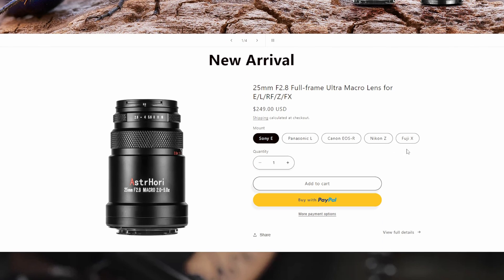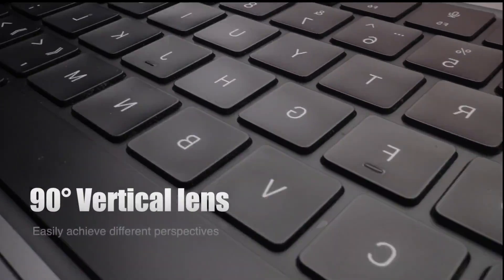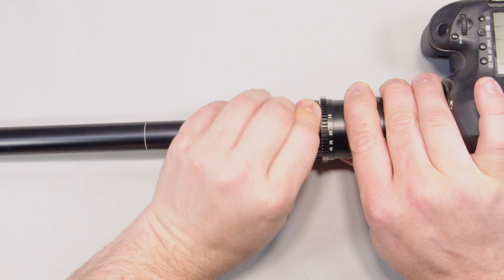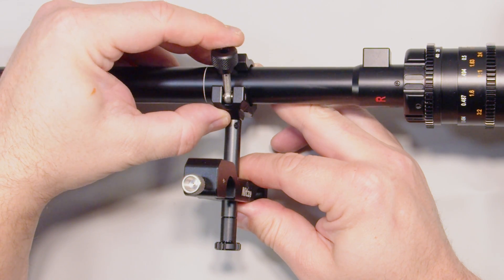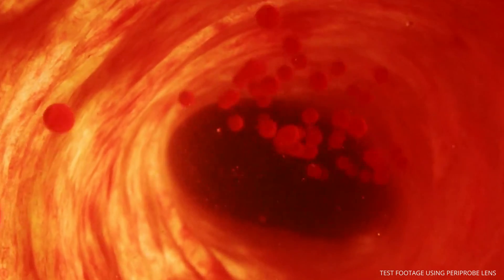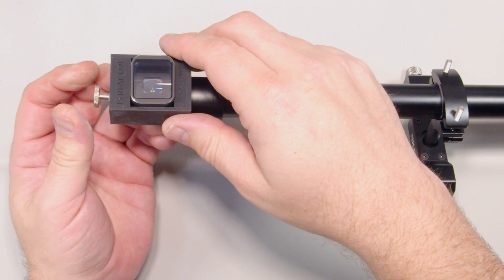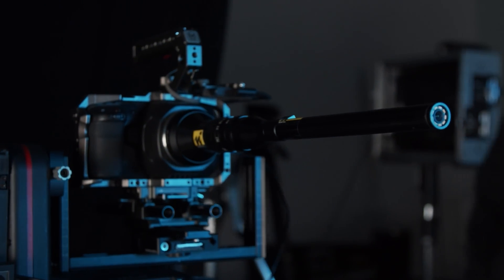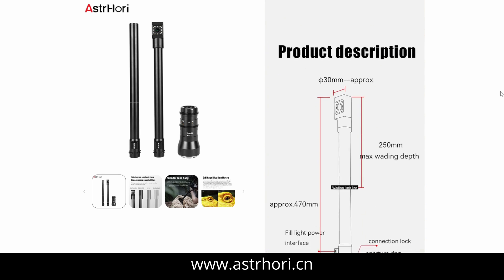AstrHori 28MM F13 Full Frame 2X Periprobe Lens - Review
In this review, JP reviews the 28MM F13 Full Frame 2X Periprobe Lens from AstrHori. He also shows a recommended lens support solution, and a neat little DIY mod to widen the horizontal field of view.

Nitze LWS Lens Support:

Third party / replacement clamp to fit AstrHori lens:

EQUIPMENT USED IN THIS VIDEO:
Kessler Cineshooter:
Cameras/Accs:
BMPCC 6K Pocket Cinema: